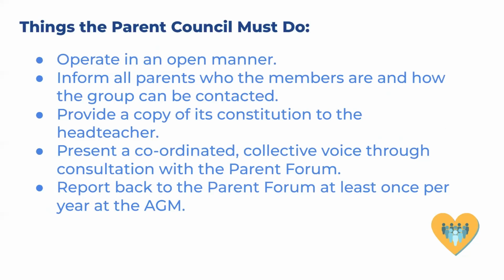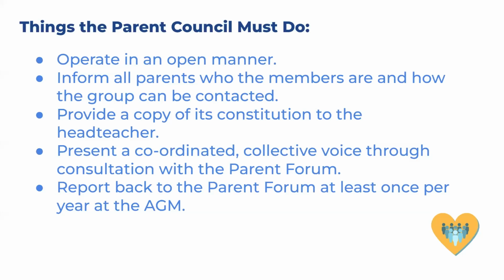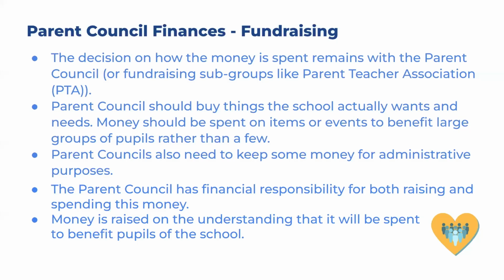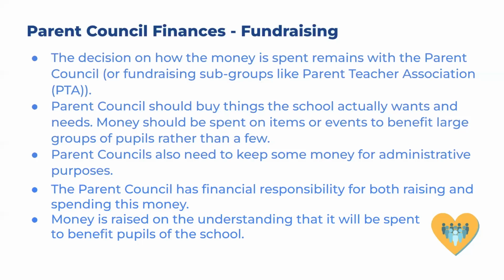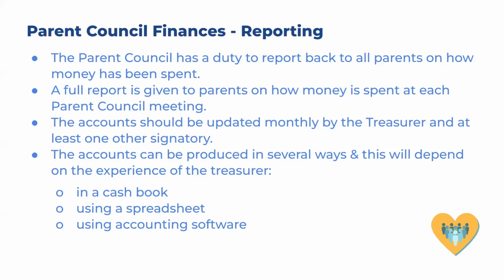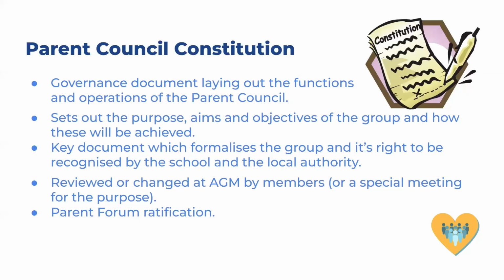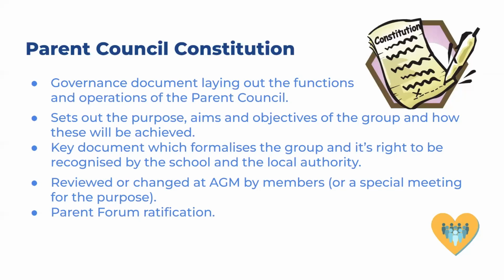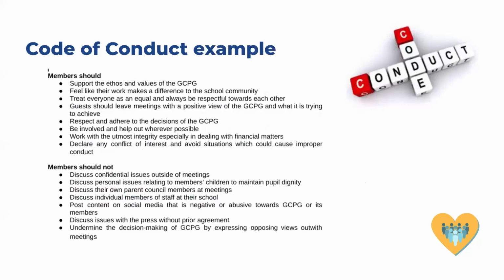'What is a Parent Council?' information session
Glasgow City Parents Group, in partnership with Glasgow City Council Education, presents an information session where we would like to welcome all Glasgow parents or carers who have a child who attends a GCC nursery or school, to find out 'What is a Parent Council?' and what it does.
Presented by Leanne McGuire (Chair of GCPG) and Kathryn Farrow (QIO GCC Education).

The session will cover what a Parent Council is and why it's important to have one in our schools. We will go through the positions on a Parent Council, how they are funded and how you can join.
We hope through this session to inspire and encourage more parents and carers to get involved in their Parent Councils.